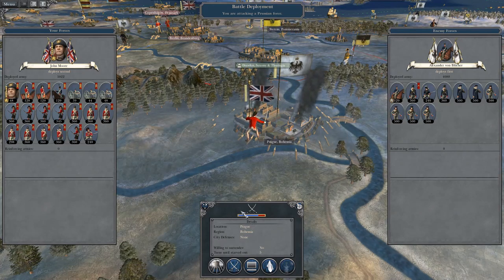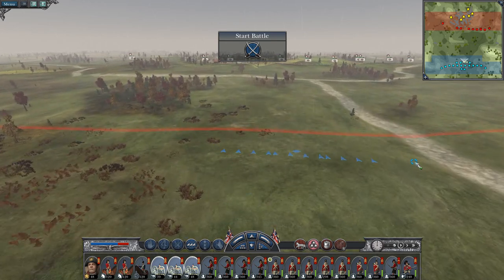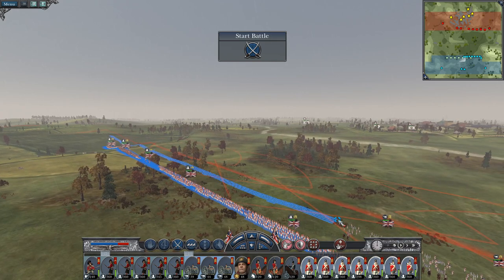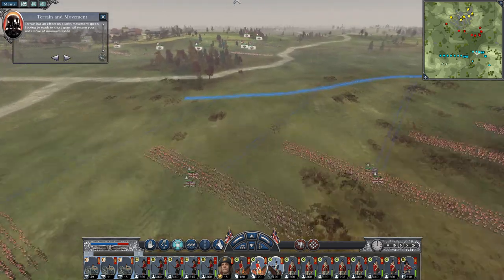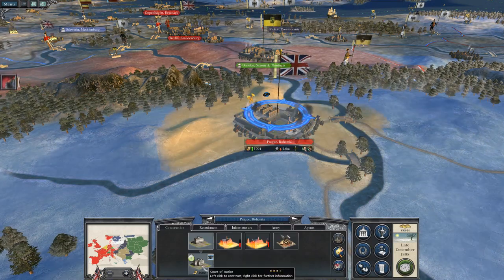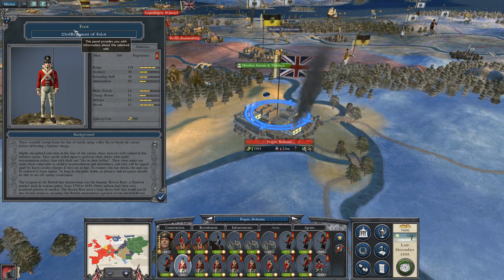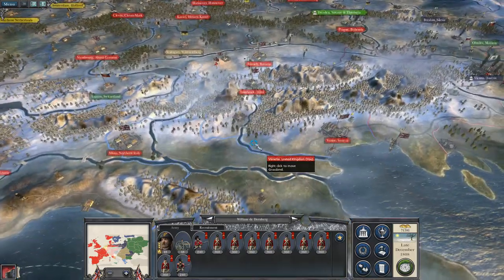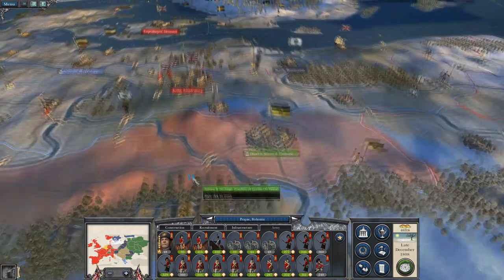Let's Play Napoleon Total War: DM - Great Britain #41 - Capture of Prague!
Hey guys, welcome to the next episode of my Napoleon Total War Lets Play as Great Britain - in this episode we continue our drive eastward and capture the Prussian city of Prague!